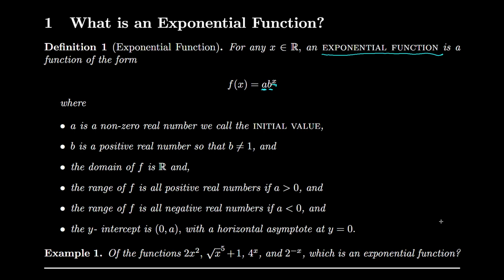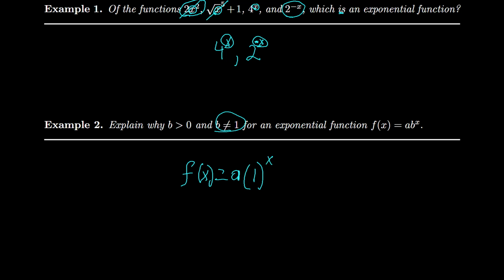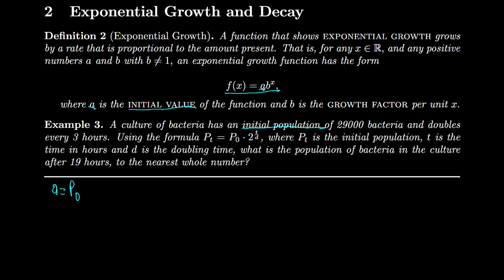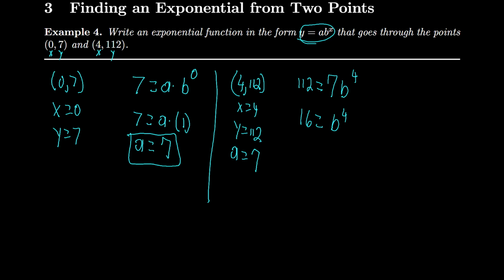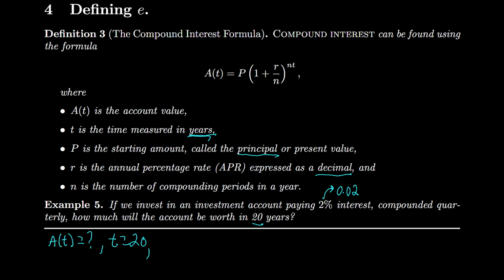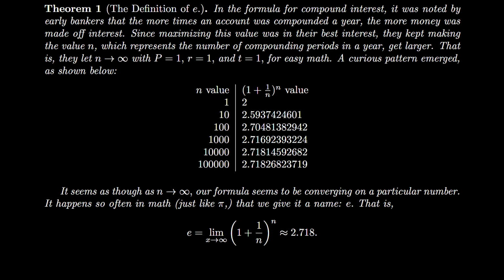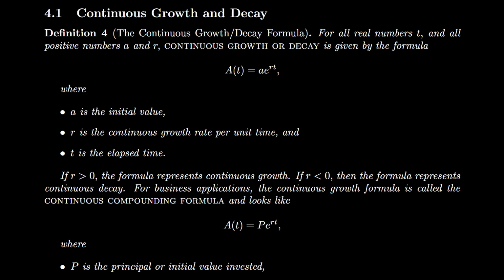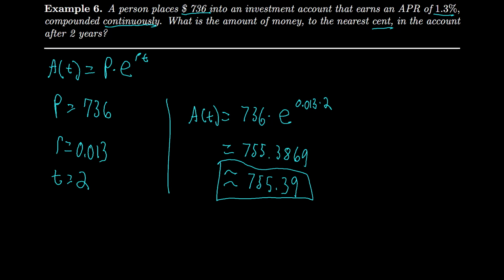4.1 - Exponential Functions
In this video, we learn about the definition of an exponential function, exponential growth and decay, various applications, and the number e.